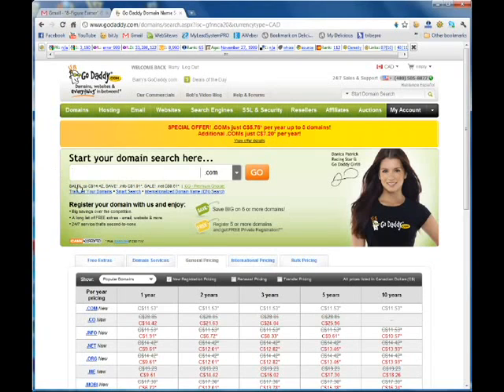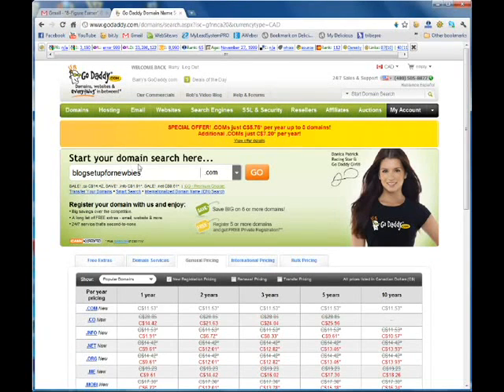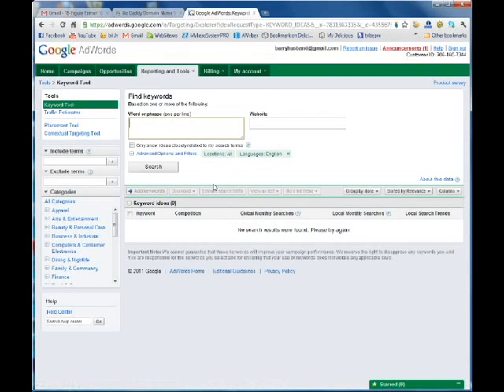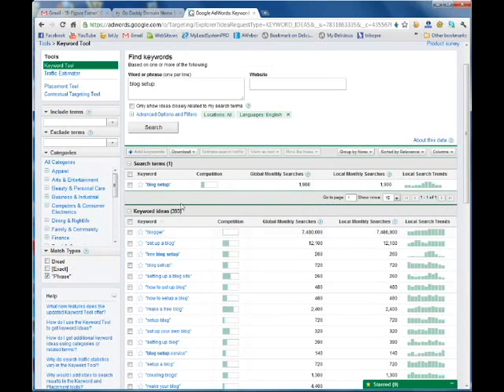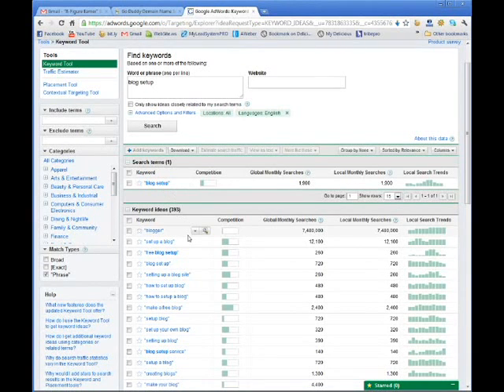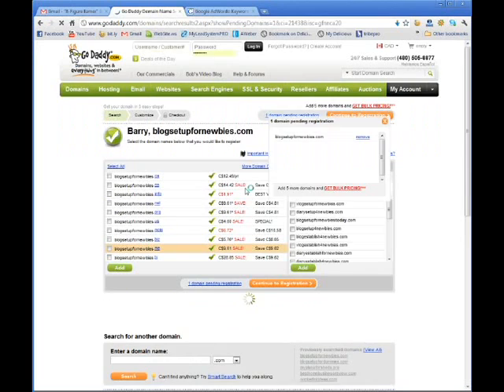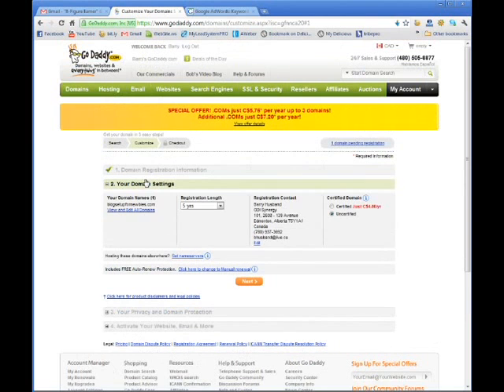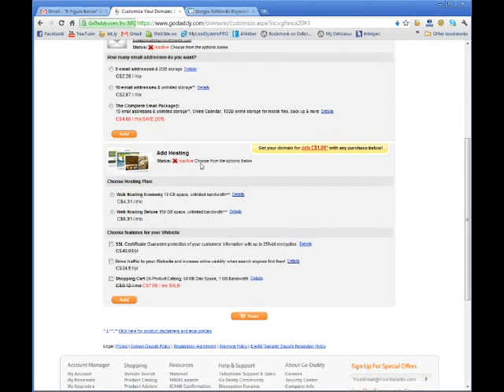Domain Search With GoDaddy - Blog Setup for Dummies